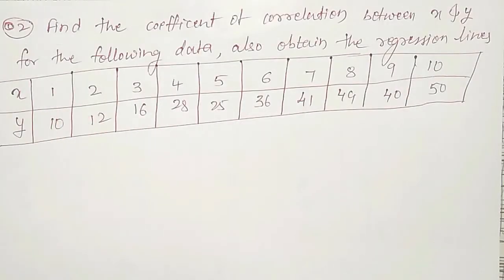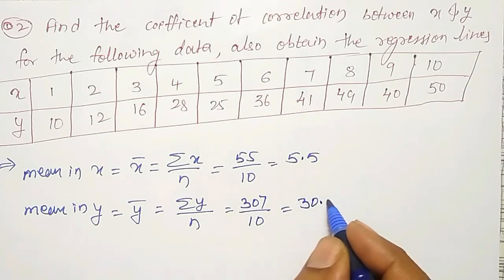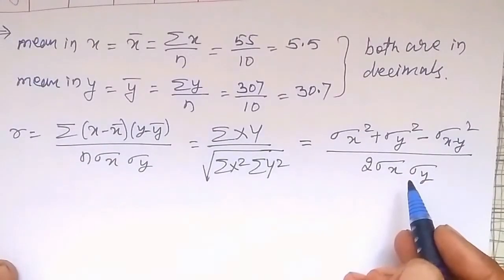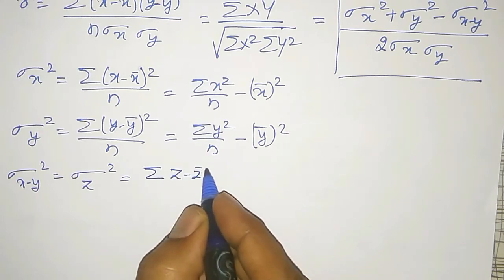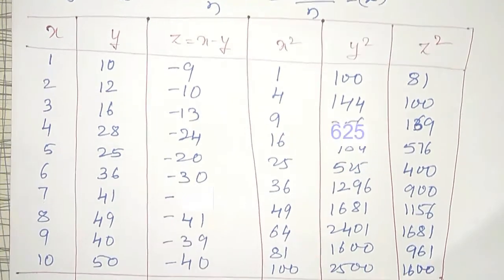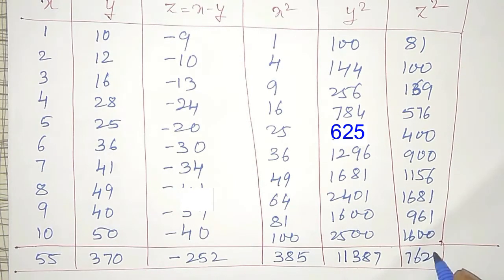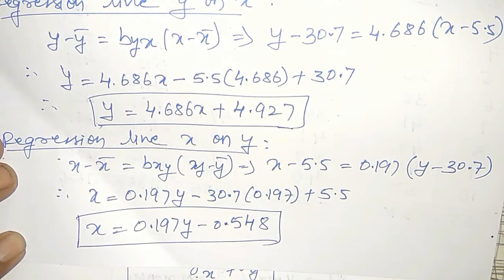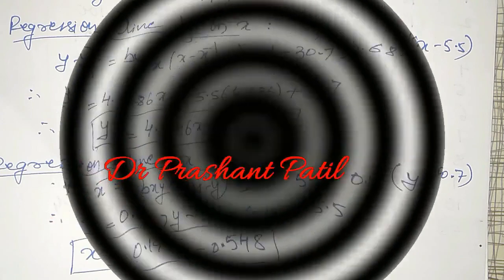Correlation Regression lines || Curve Fitting || Statistical Methods || 18mat41 || Dr Prashant Patil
In this video, the correlation coefficient of x & y is calculated using the SD od x,y, And x-y, and then the regression lines x on y and y on x are established.